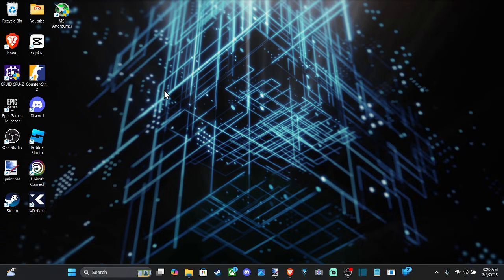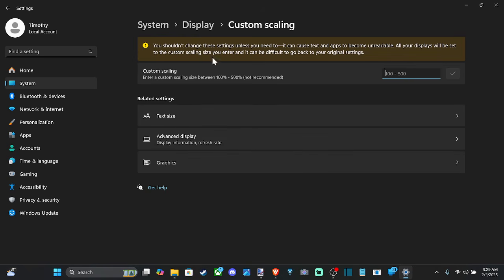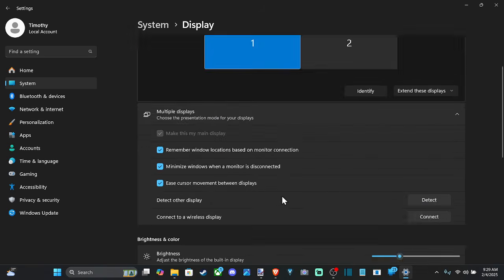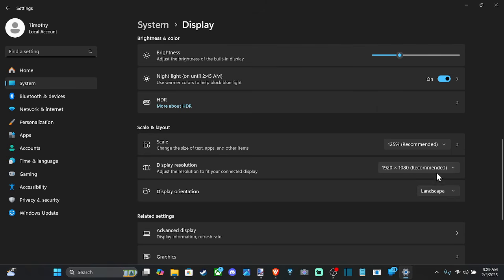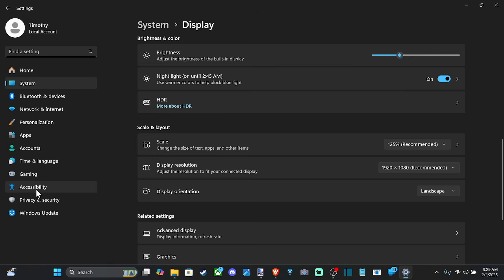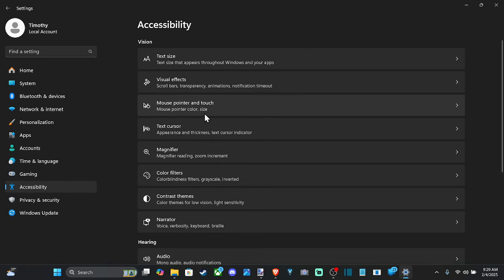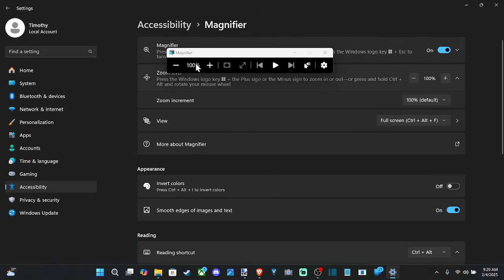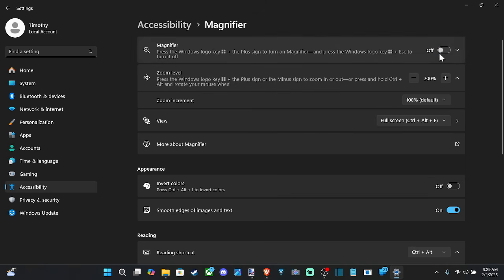How to Fix Screen Zoomed in on Windows 10 or 11 PC (500% scaling)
How to Fix Screen Zoomed in on Windows 10 or 11 PC
It seems like you're having trouble with a zoomed-in screen on your Windows 10 or 11 PC. Here are some steps to fix it:

Adjust the Scale and Display Resolution: Right-click on your desktop and select "Display settings." Under "Scale and layout," choose 100% or the recommended option.

Restart Your Computer: Sometimes, a simple restart can fix display issues.

Roll Back the Display Driver: If the issue started after a Windows update, you can roll back your display driver. Go to Device Manager, right-click on your display driver, and select "Properties." If available, click "Roll Back Driver."

Update the Display Driver: If rolling back doesn't work, try updating the driver instead. In Device Manager, right-click on your display driver and select "Update driver."